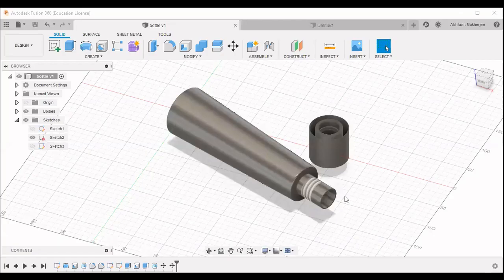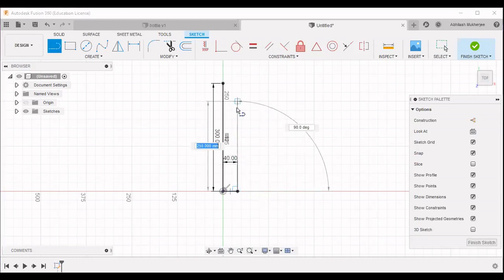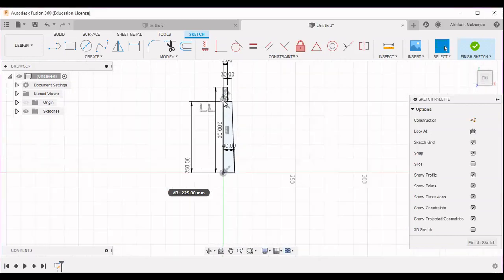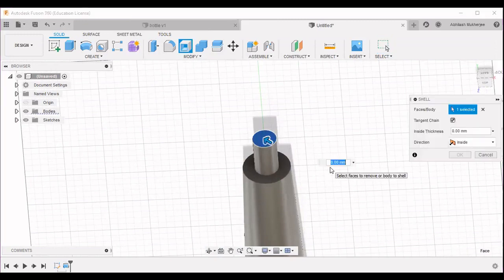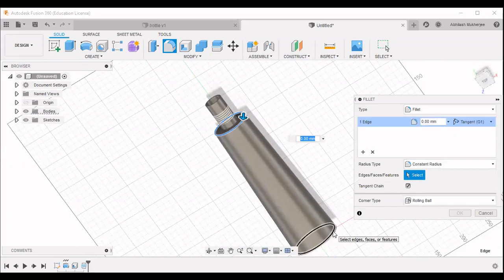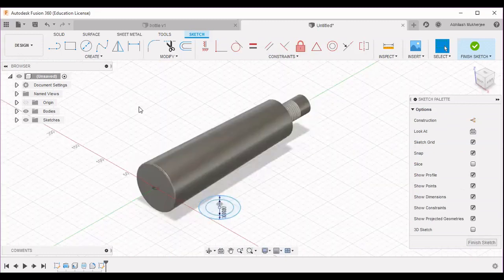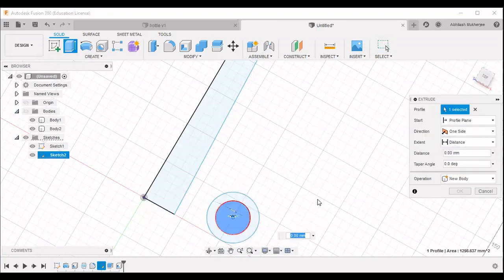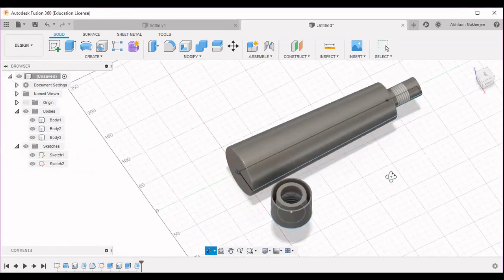3D Model of Water Bottle using Fusion 360 in Five Easy Steps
Heyy there!! This video will explain 5 easy steps to make a fridge water bottle using Fusion 360. This is a realistic model for general bottles.